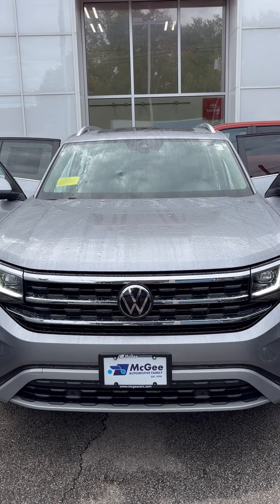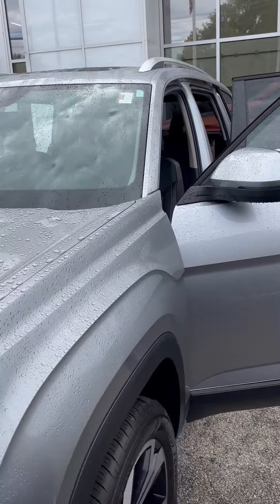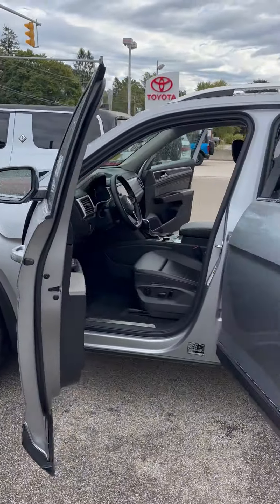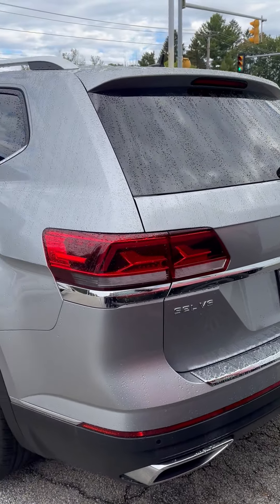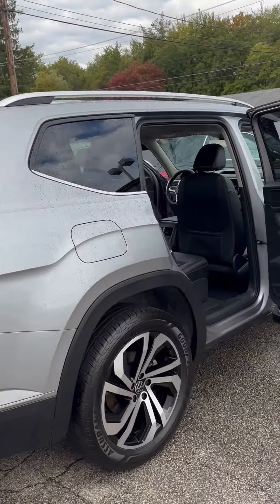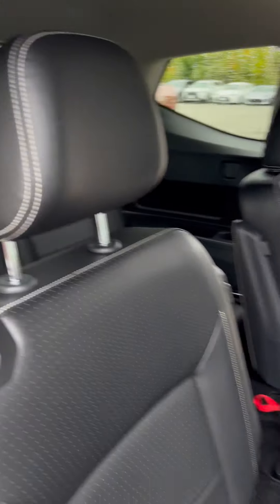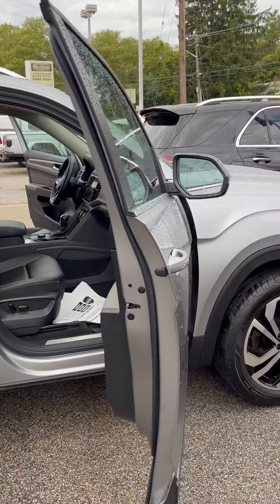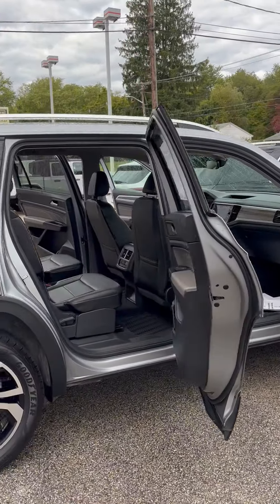Jason's 2023 Volkswagen Atlas